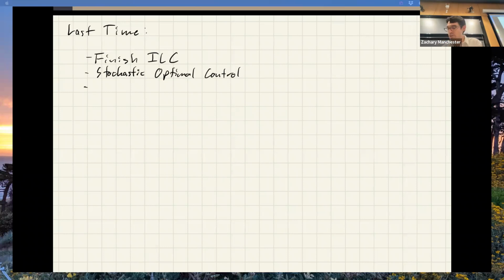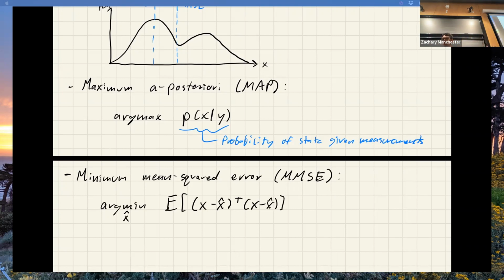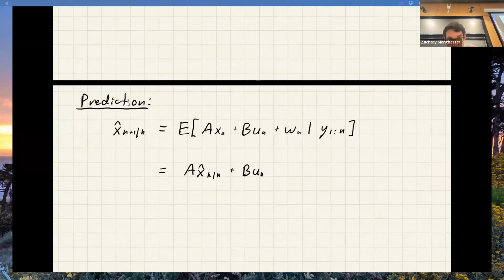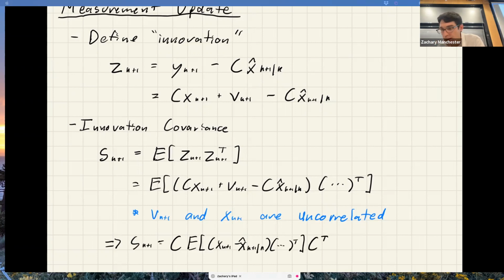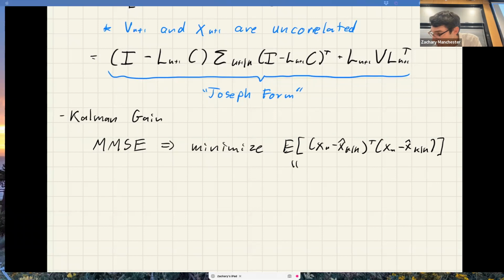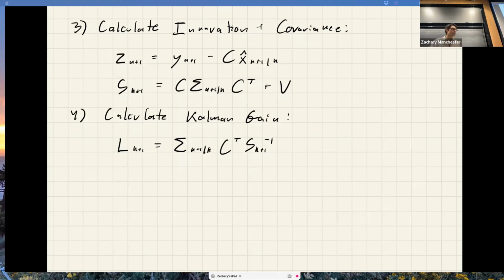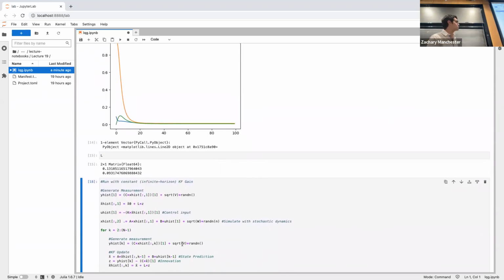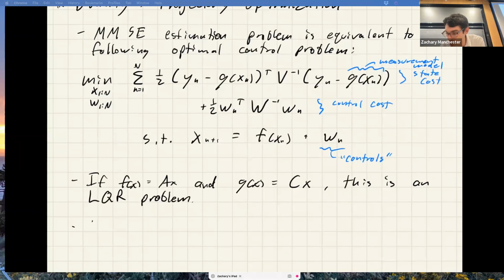Optimal Control (CMU 16-745) 2023 Lecture 19: Kalman Filters and Duality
Topics:
- Kalman Filters
- LQG = LQR + KF
- Duality between control and state estimation